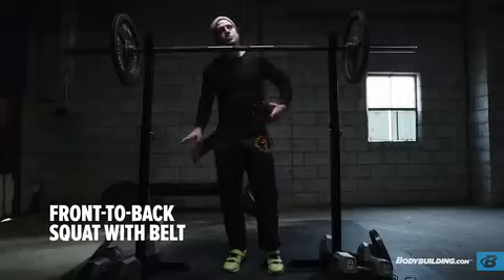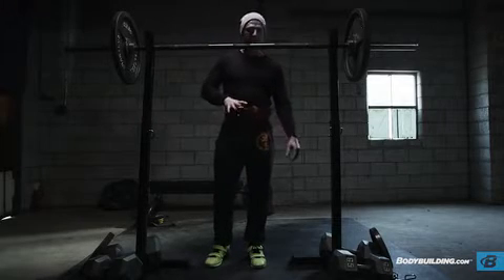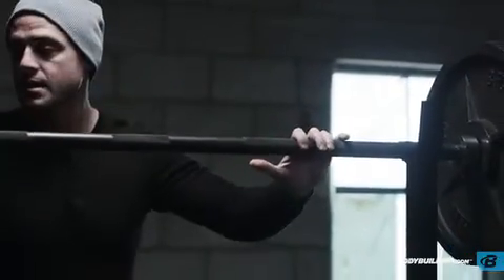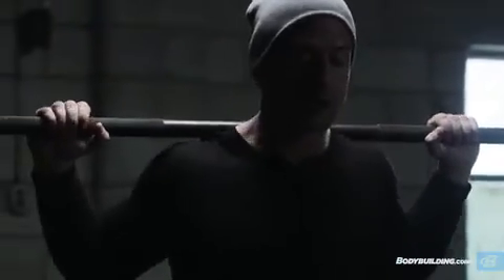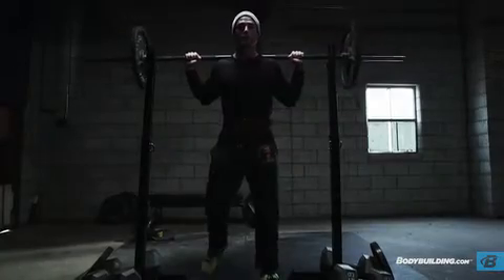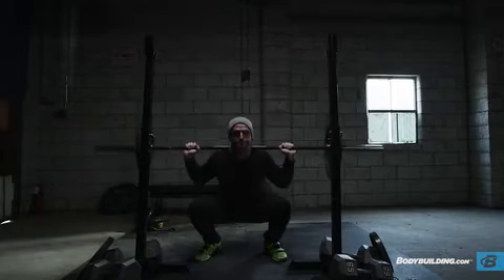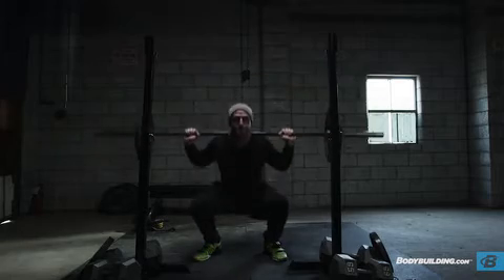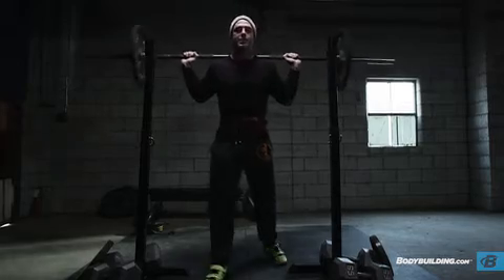Front To Back Squat With Belt Exercise Videos & Guides Bodybuilding com